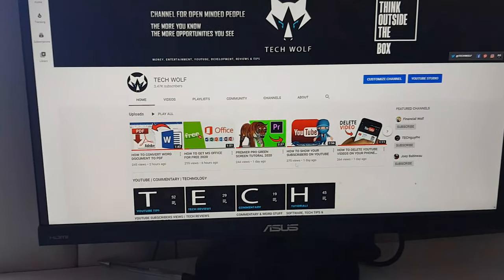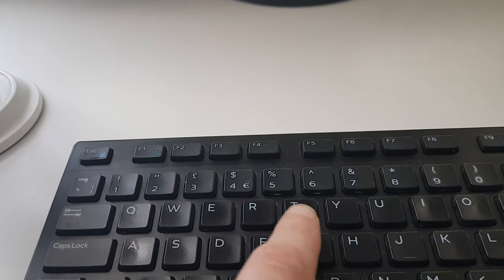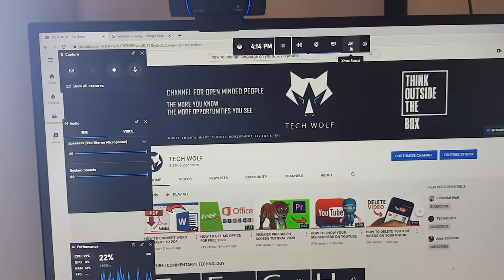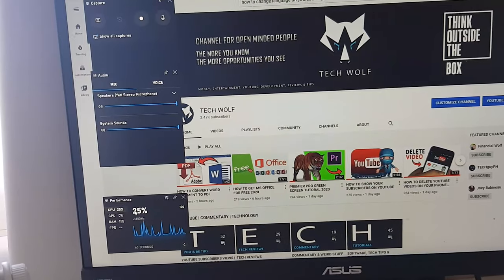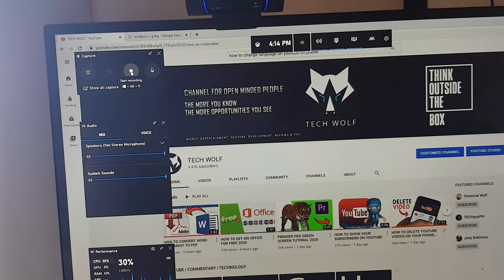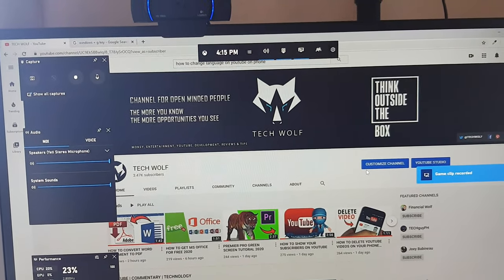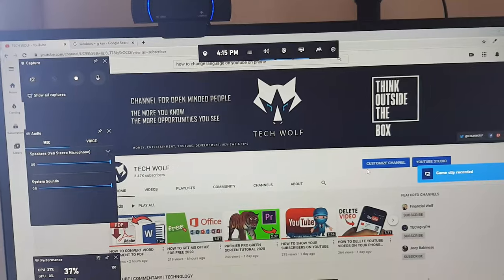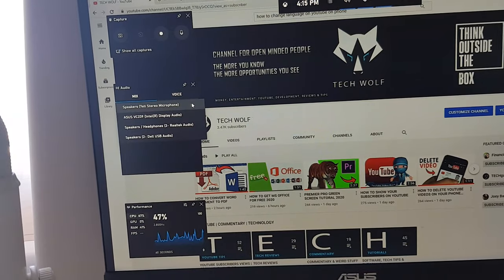HOW TO RECORD SCREEN ON WINDOWS 10